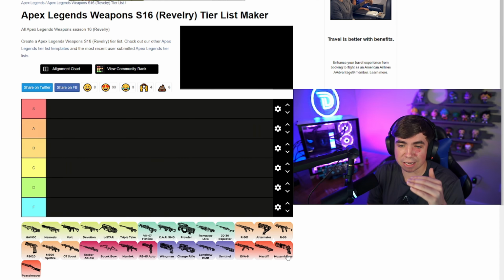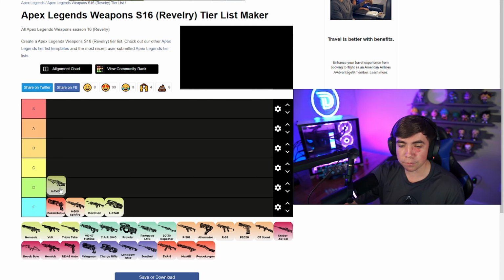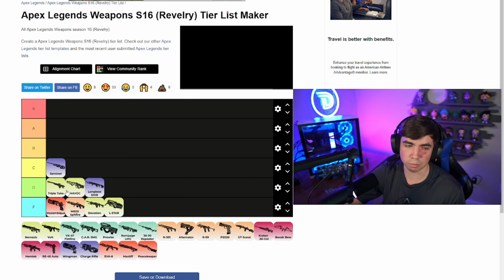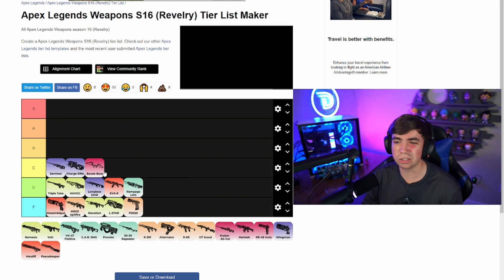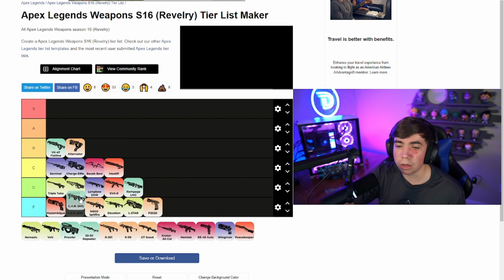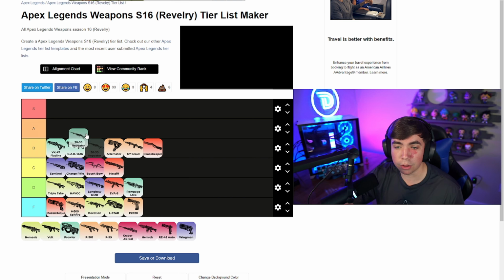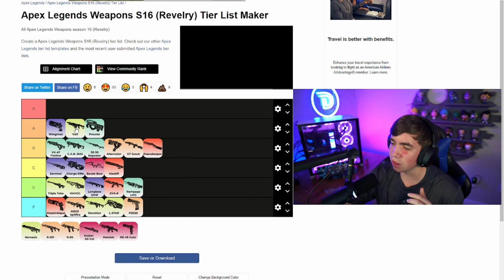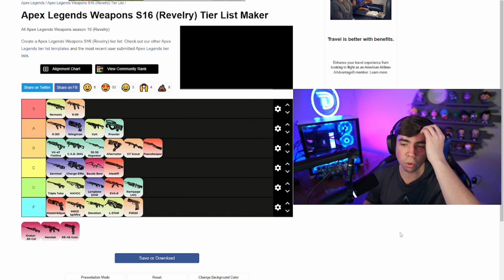RANKING THE WEAPONS In Apex Legends Season 17! (Tier List)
RANKING THE WEAPONS IN Apex Legends Season 16 is what we are doing today with yet another Apex Legends Tier List for Apex Season 16! Let me know what you think the best weapons season 16 Apex Legends are and if you agree or disagree with any of my Apex Legends Season 16 tier list rankings. Apex Legends Season 16 weapons ranking is always a fun time but this season truly had the biggest shake up of all those Apex Legends ranking all weapons season 16 videos I have ever done. Best of luck with the new season and drop a comment of your favorite Apex Legends season 16 weapons and what you think the best weapons in  Apex Legends are!

0:00 Intro
0:32 F Tier
2:17 D Tier
5:29 C Tier
6:55 B Tier
9:45 A Tier
12:43 S Tier